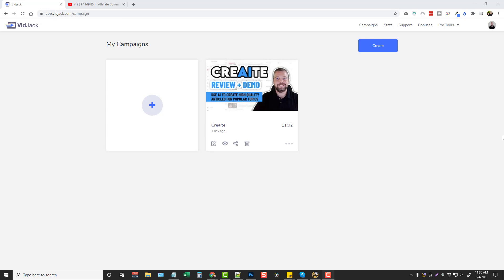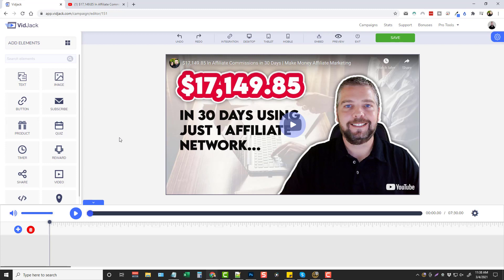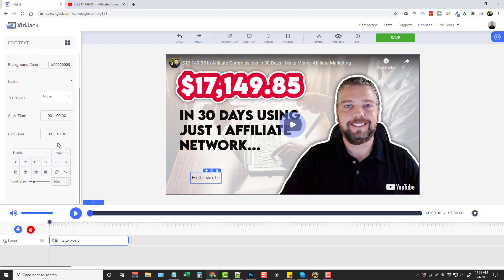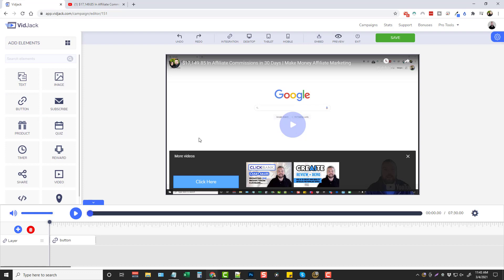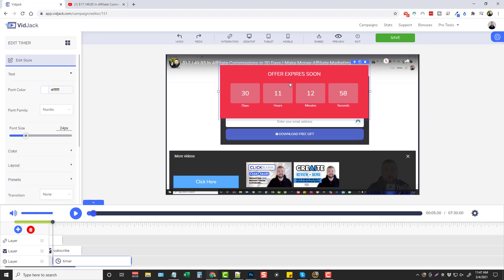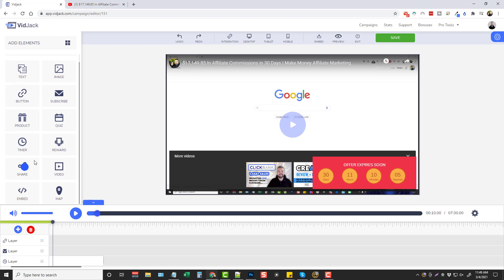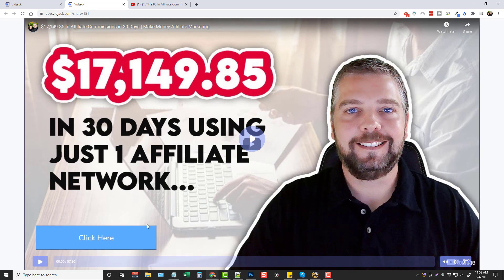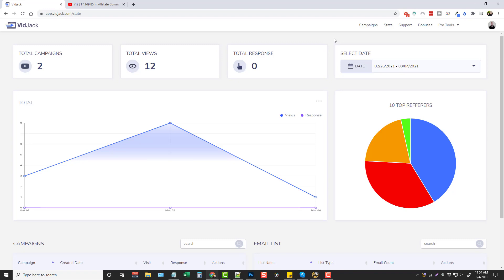VidJack Review & Demo | Add CTA's To Videos With VidJack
VidJack review In this video, I'll show you inside the VidJack software and how you can use it to add elements on top of your YouTube and Vimeo videos for more interaction, leads and increased earnings. Either embed the video on one of your websites or social sites or just use the share link and let VidJack host it for you.

●▬▬▬▬▬▬ Internet Marketing Essentials ▬▬▬▬▬▬▬●

VidJack is an impressive software that gives you the ability to add elements or "call to actions" directly on top of your YouTube and Vimeo videos which can then be embedded onto your Wordpress website or shared directly from using a VidJack URL.

This is the easiest way I have found to add buttons to YouTube videos or opt-in forms to YouTube videos.

We highlight products and services you might find interesting. If you buy them, we might get a share of the revenue from the sale from our partners. We may receive products free of charge test. This does not drive our decision as to whether or not a product is featured or recommended.